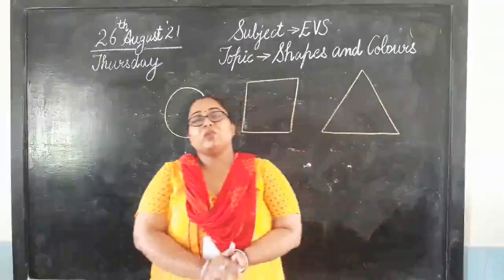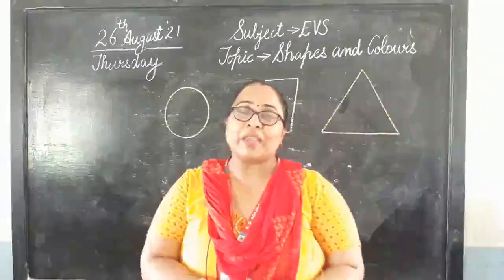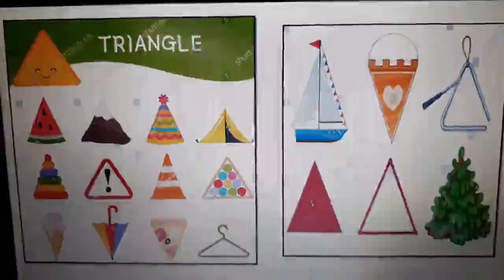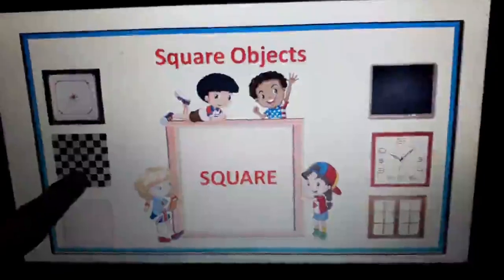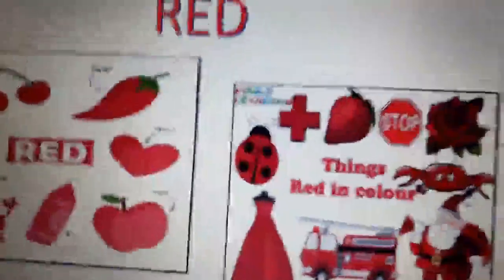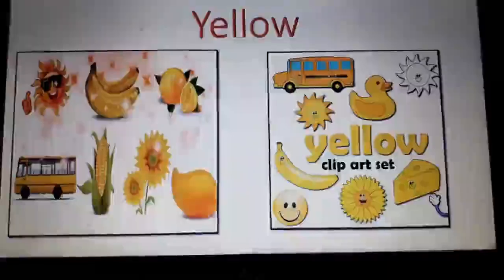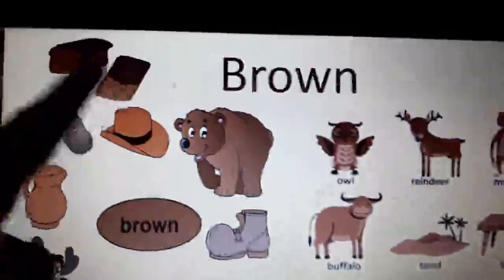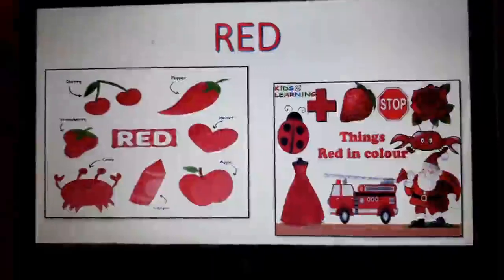26 08 2021 EVS Shapes and colours Nursery Vani